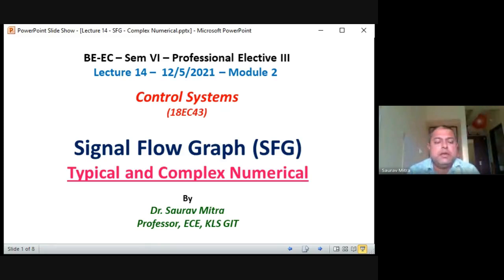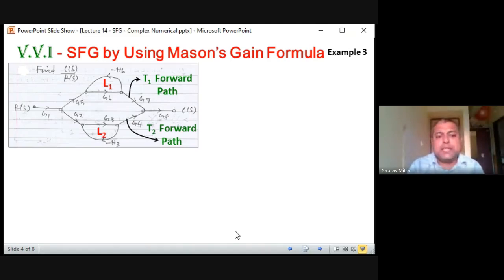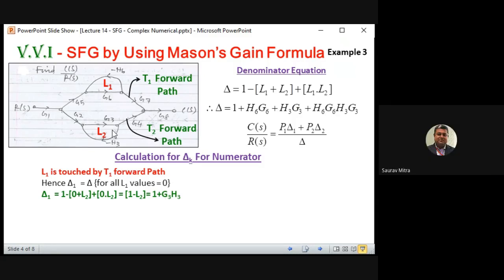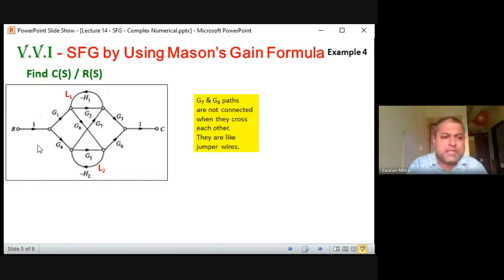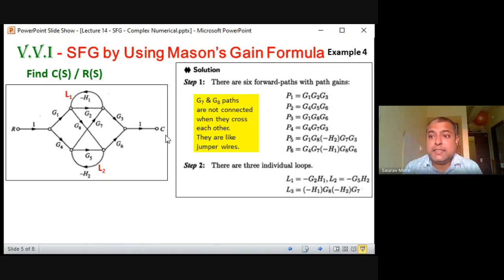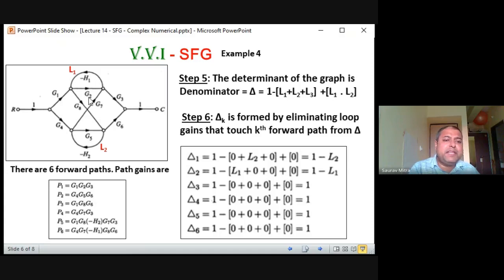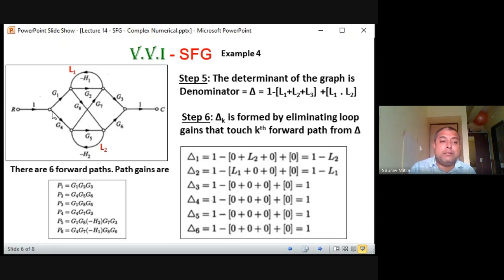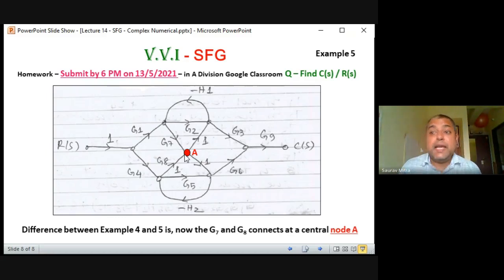CS - Lecture 14 - SFG - 2 Complex Numerical Explained